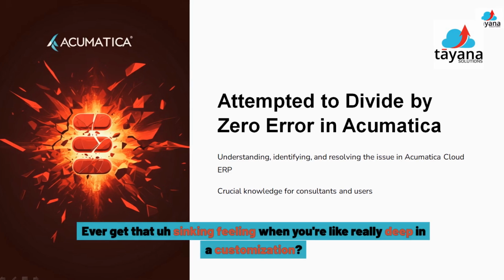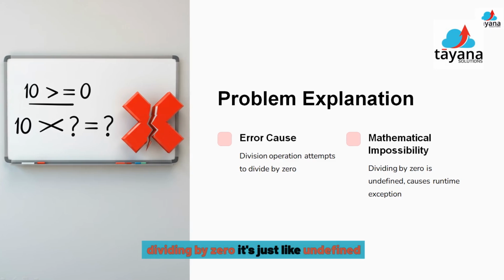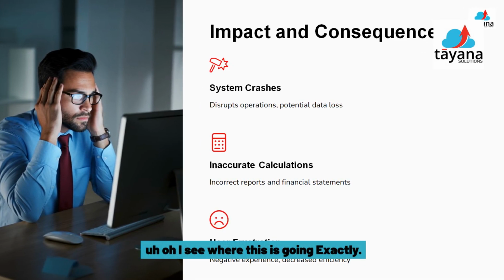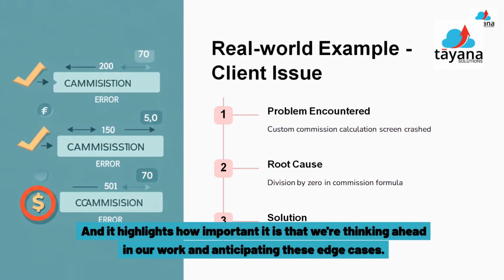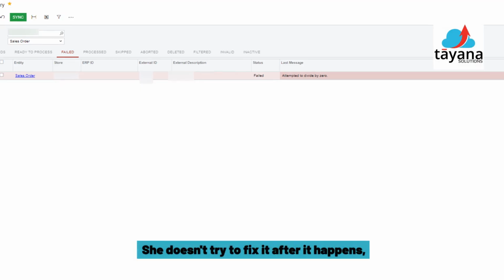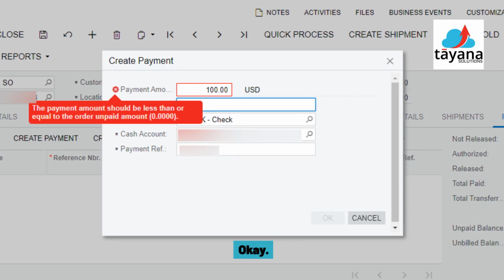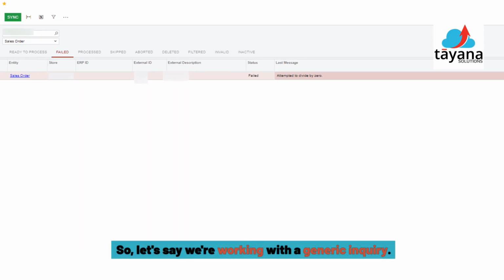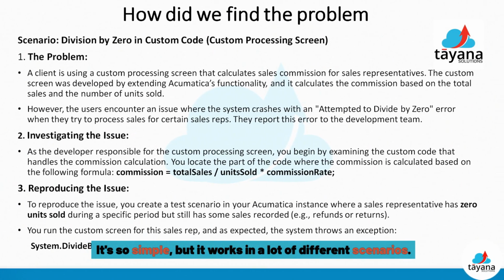Attempted to Divide By Zero Error in Acumatica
This video explains that Attempted to Divide By Zero Error in Acumatica in Acumatica's All Module under the All Feature.

Categories:
Acumatica Module: All
Functional Area: All
Acumatica Framework Tools: Customization Project
Type of Solution: Customization
Industry Focus: All
Employee Name: Farhana